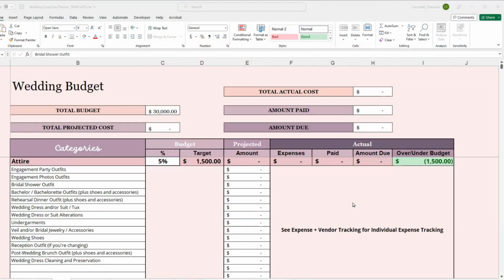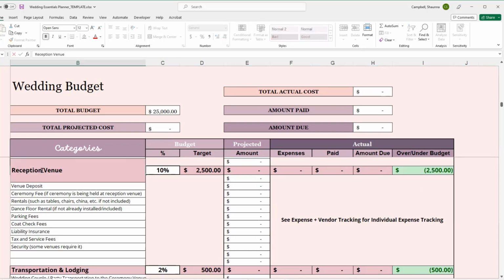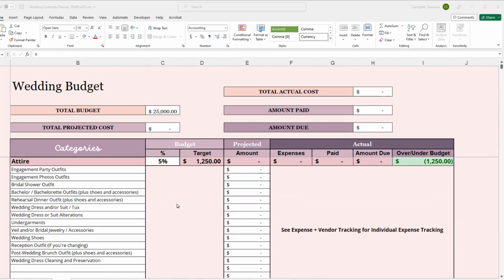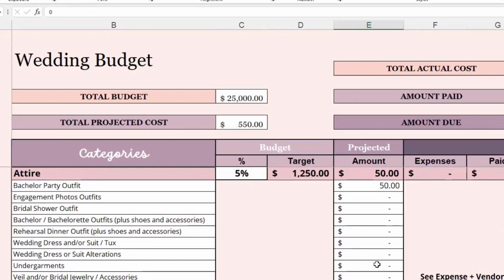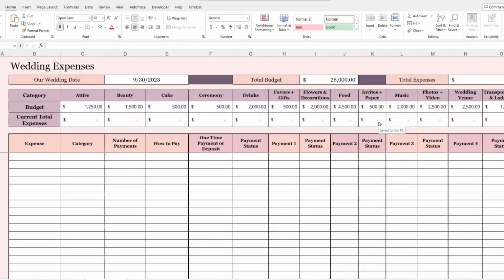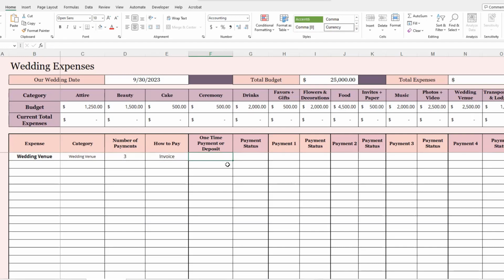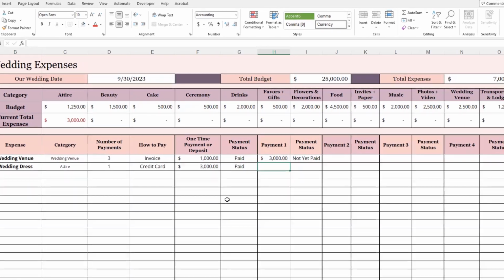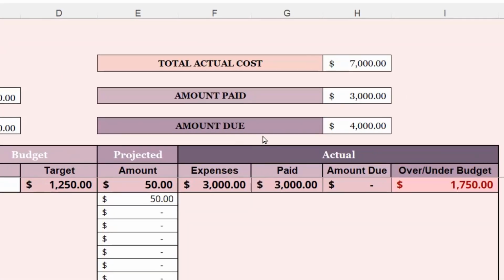Wedding Budget Excel Template | Wedding Essentials Planner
Learn how to plan a wedding on a budget and keep track of your spending using this Excel template. This will help you plan how much to spend on each part of your wedding. The great thing about this document is there are already pre-populated items to get you started, yet it’s fully customizable!

Get your wedding budget planner excel template on Etsy, using this

These are the categories I used in the wedding budget tracker:

1. Attire: This includes all of your clothes during and leading up to your wedding.
2. Beauty: This includes hair, make up, facials, haircuts and more.
3. Cake: This includes the cake itself, as well as extra elements such as cake toppers, stands, delivery etc.
4. Ceremony: This is separated from the reception, in case it’s at different locations and includes the ceremony site, church donation, officiant fee, marriage license and accessories.
5. Drinks: This includes cocktail hour, reception drinks, champagne toasts, bar fees and more.
6. Favors + Gifts: This includes guests’ favors, presents for the wedding party, parents, family members and each other.
7. Flowers & Decorations: This includes bouquets, boutonnières, corsages, ceremony arrangements, reception décor, signage, rentals, delivery fees and more.
8. Food: This includes your tasting appointment, rehearsal dinner, lunch or dinner for the wedding party while getting ready, cocktail hour, reception food and additional expenses such as service staff.
9. Invites + Paper: This includes save the dates, invitations, or event invitations, postage, return address labels, place cards, thank you cards, escort cards and more.
10. Music: This includes a DJ or musician, photo booth, lighting, speakers, microphones and additional expenses related to the music and sound at your wedding.
11. Photos + Video: This includes photography and video for your engagement and wedding as well as any additional requests such as photo editing, raw footage, highlight reels, printed photos and more.
12. Reception Venue: This is separated from the ceremony, in case it’s at different locations and includes deposit, room rental fee, dance floor rental, other rentals such as chairs, parking fees, coat check fees, taxes and more.
13. Transportation + Lodging: This includes transportation for lodging for the bride and groom, as well as wedding party, including hotels, cars and tips.
14. Wedding Planner: This includes the cost of your wedding planning for each task such as budget development, timeline creation, wedding day management and more.
15. Wedding Rings: This includes the cost of you and your bride or groom’s wedding ring, resizing fees, engraving, insurance and accessories.
16. Misc / Emergency Fund: We all need an emergency fund for unforeseen items. This includes wedding insurance, sales tax, vendor tips, overtime fees, liquor licenses and more.